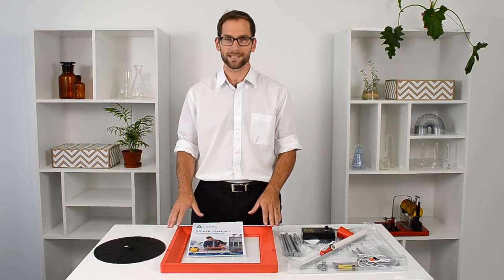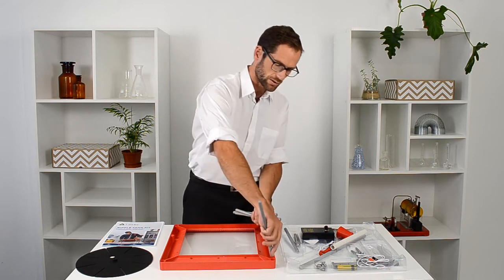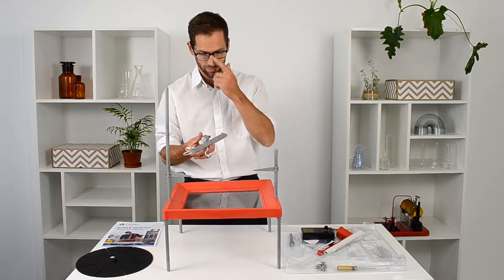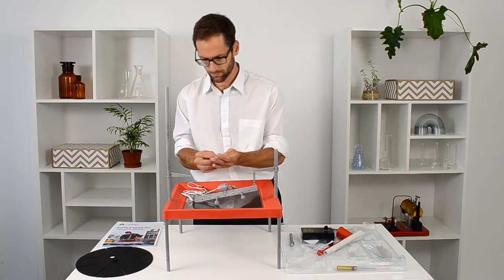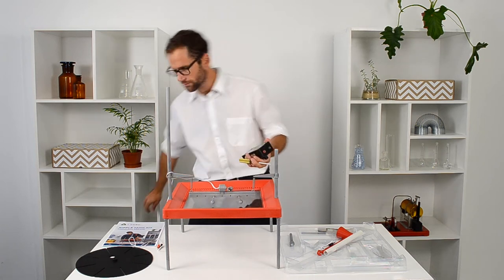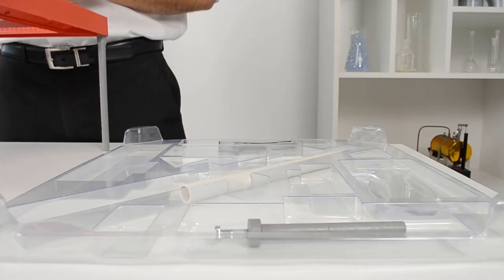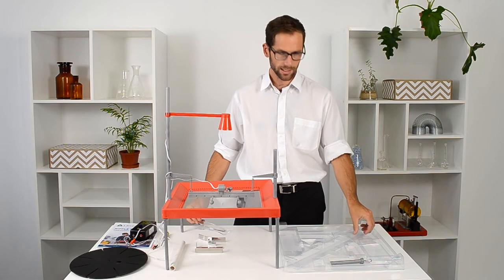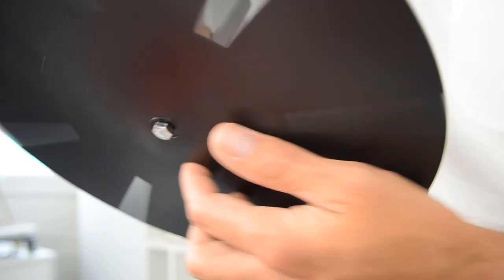How to Set up a Ripple Tank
Take a look at what's included in Lasec's ripple tank kit and how to set it up.